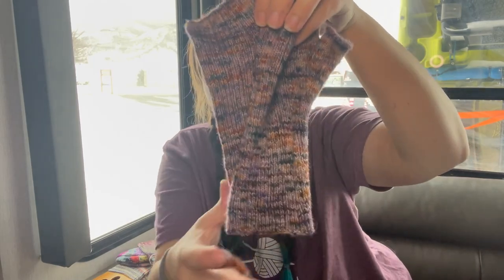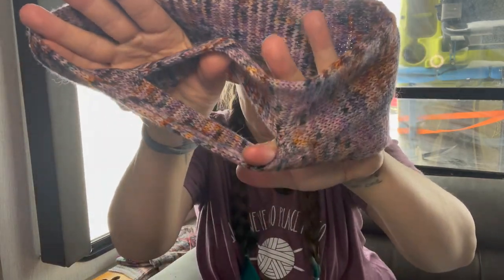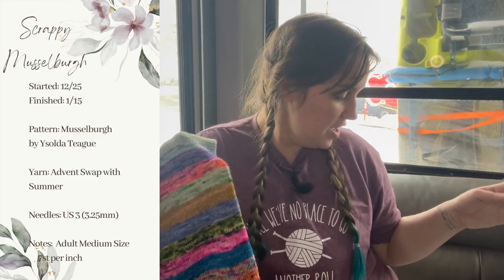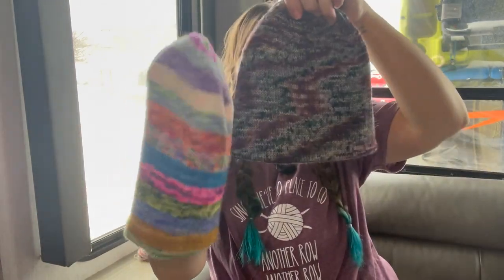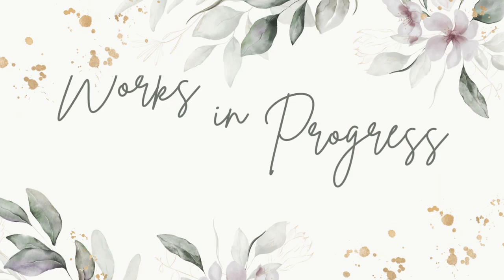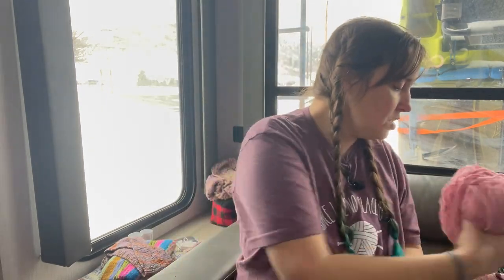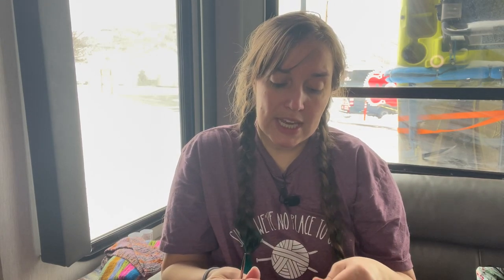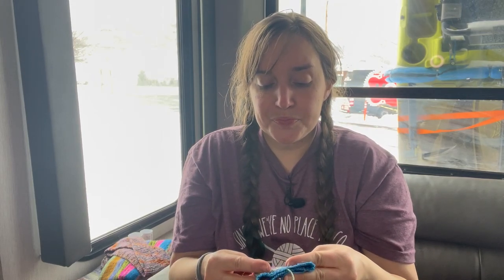• The Wandering Purl Podcast || Knit Thirteen •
Welcome to my little corner of the yarn interwebs!  I’m Bethany, the lady behind Gypsy Bird Makes (Now **TheWandering Purl**).

Welcome to the very first 2nd episode of the month! Woot Woot! I have 4 finished objects to share with you and 3 works in progress.

New episodes every 5th and 20th!

Media Links

Intro

My tee-shirt:

Finished Objects

•Yarn mentioned•

Big Sky Yarn Co.

•Yarn & Products mentioned•

Cottontail Farms (bags)

Simply Serving

Perfect Fit Socks Course Waitlist

Acqusitions

The Sexy Knitter (tape measurers)

Future Makes

Life Talk